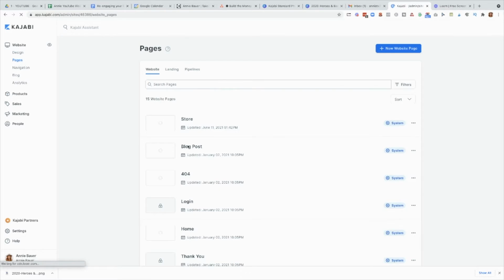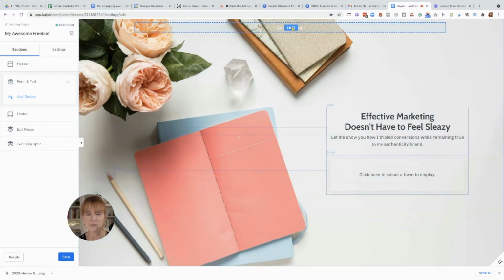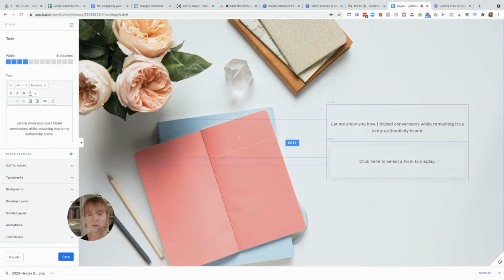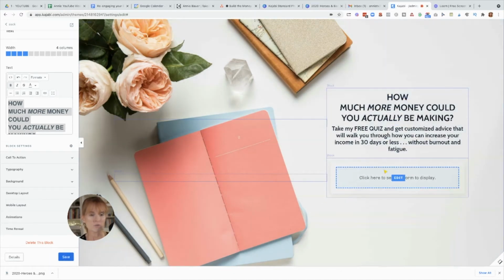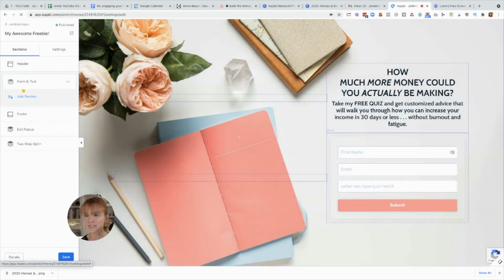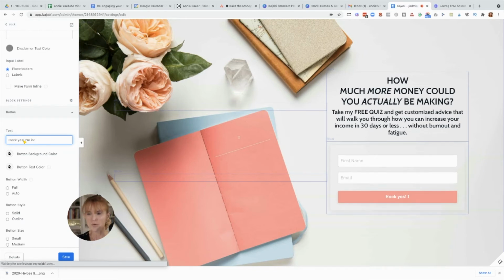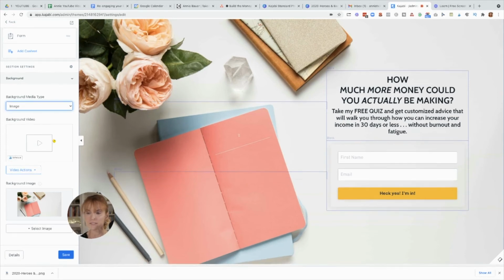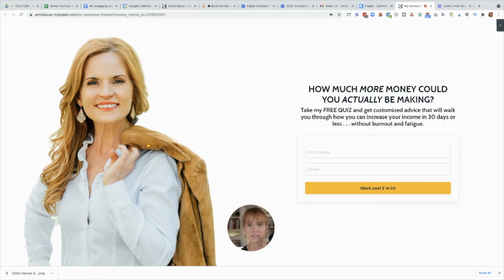How to Build Landing Pages in Kajabi in Minutes (for real)!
🧠 Want to focus better, stop procrastinating, and actually follow through?
The system I use (and teach) is coming soon. 🧠 Improve your focus, energy, and decision-making in my FREE community

I run a community for digital creators, community-builders, and entrepreneurs on Skool. Come join us!

Building a landing page for high conversions requires these strategies that even some of the pros don’t use. Watch this video on how to build a landing page in Kajabi.  Bonus tips included on headlines, writing copy, images, and layout will help anyone to create a landing page that performs.

Learning the tech on a platform like Kajabi is one thing. But did you know that to create sales pages, landing pages, or knowing how to build sales pages also takes some marketing, copywriting, and design skills as well?

Watch this video and learn how to build a landing page that will convert better.  I use Kajabi as my all-in-one platform for running my online coaching, membership, and course creation business.  See how easy it is to use this platform.

Even if you’re building your landing pages on a different platform, this video will give you strategies for higher conversions.

Get the competitive edge and save yourself loads of time searching for answers by tuning in here every week!

📹  RECOMMENDED VIDEOS:

How to Become More Confident in Yourself - 3 Easy Tips!

🔗  OTHER LINKS MENTIONED IN THIS VIDEO:

How to Start Your Own Business Online  . . . WITH NO MONEY!

We often review or link to products & services we regularly use and think you might find helpful. This is at no extra cost to you.  Thank you for supporting this channel and being here!